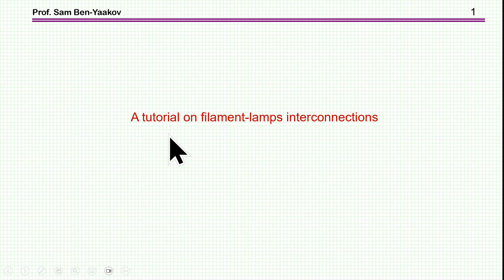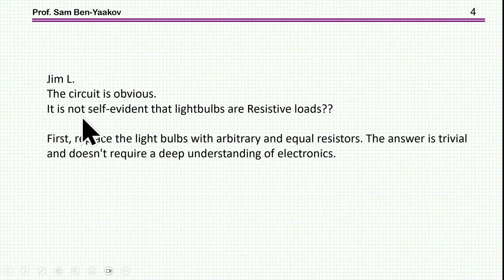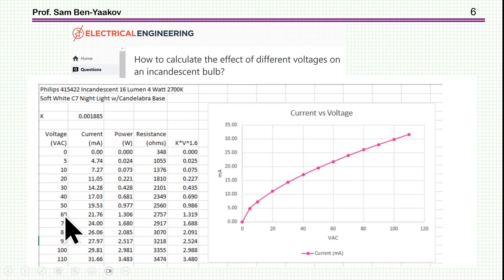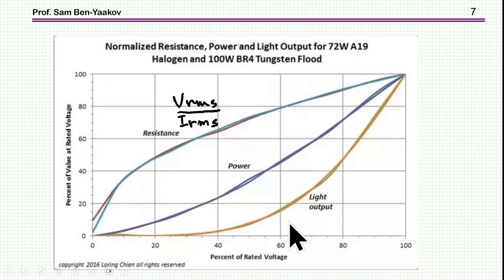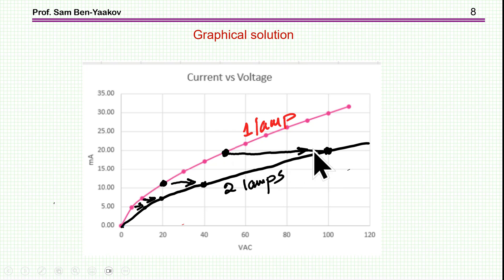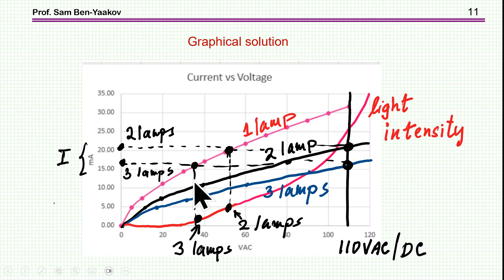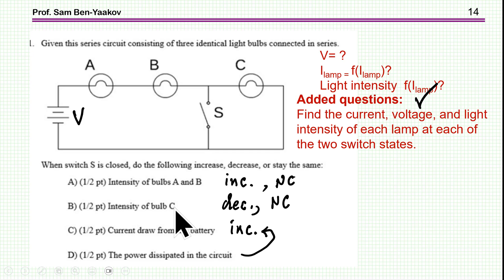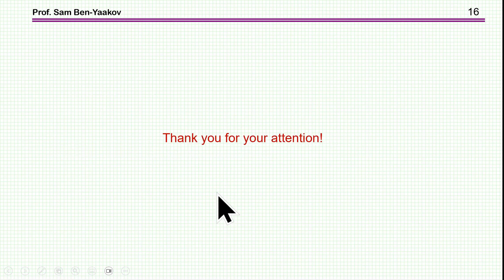A tutorial on filament-lamps interconnections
The LinkedIn post, linked below, includes a quiz with several questions suggested as a test for students. This presentation explains the deficiencies in the formulation of the quiz and explains how a modified quiz can be solved considering the nonlinearity of lamp filaments.